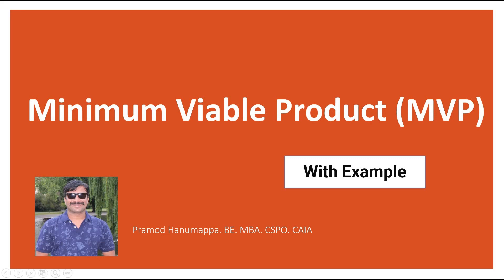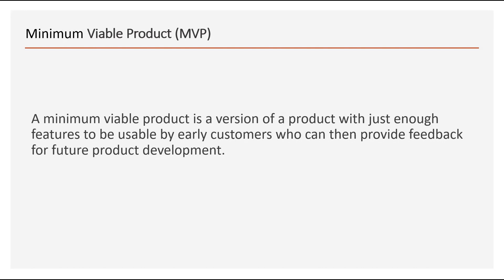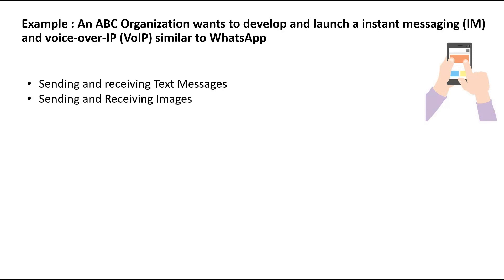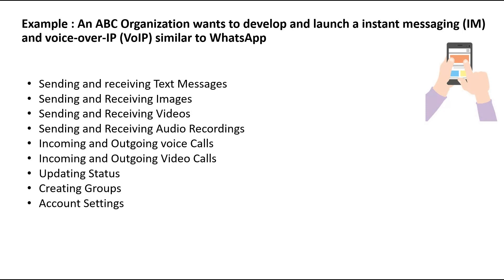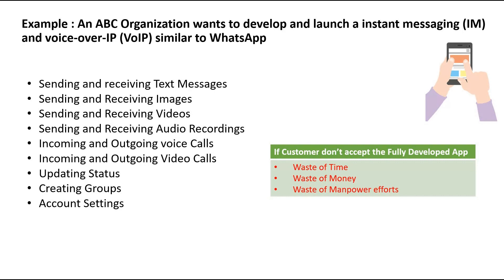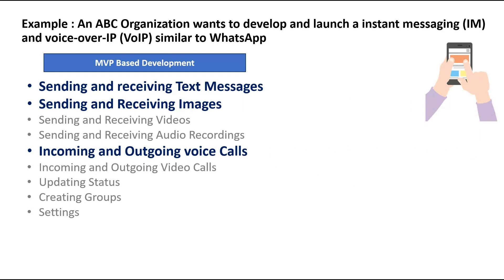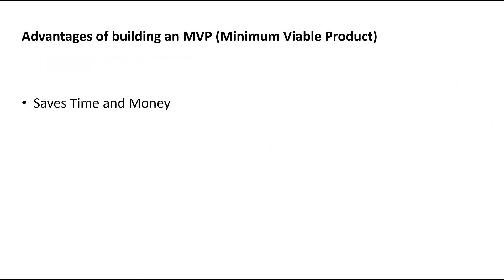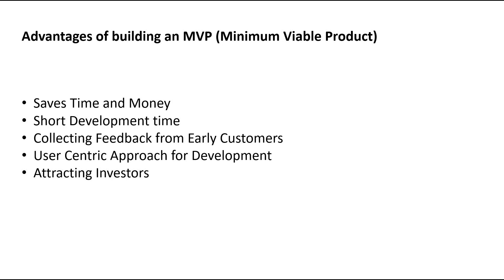Minimum Viable Product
What is Minimum Viable Product,
What is MVP,
Advantages of MVP